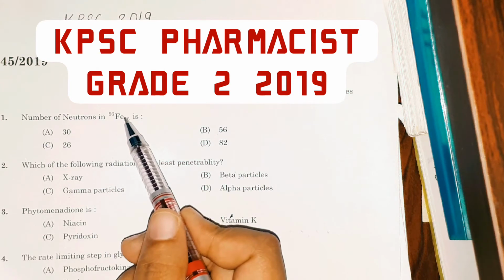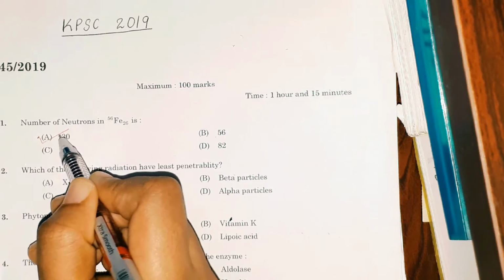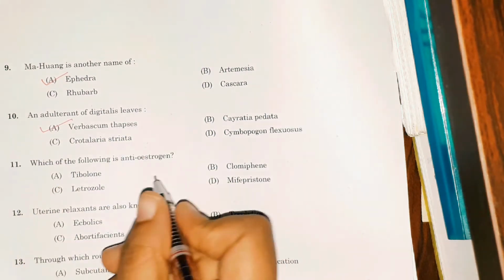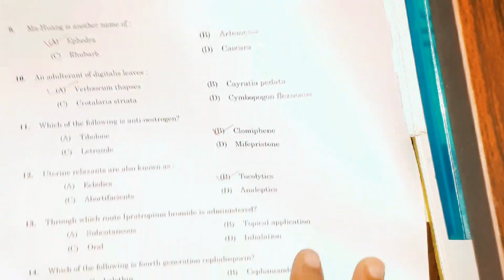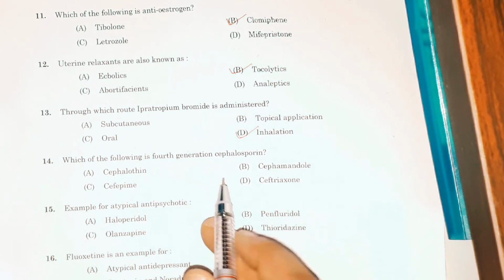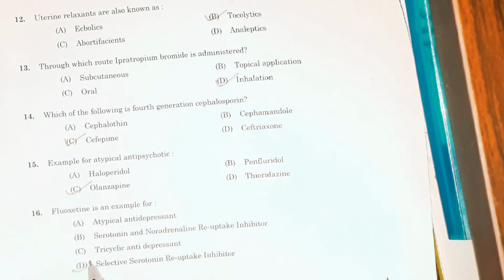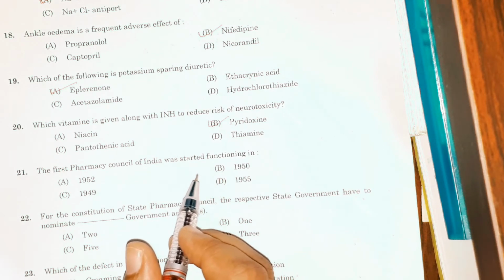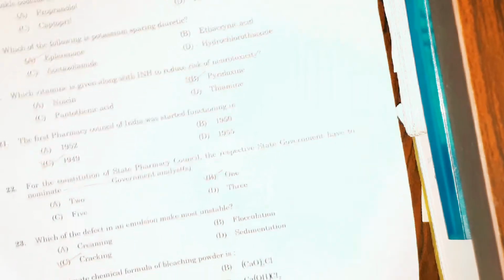PSC PHARMACIST GRADE 2 Question paper 2019